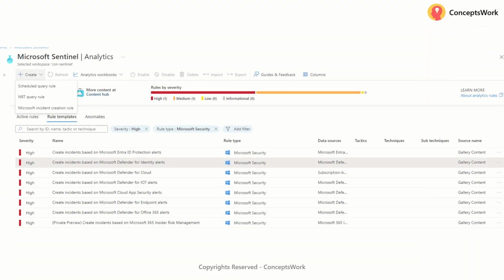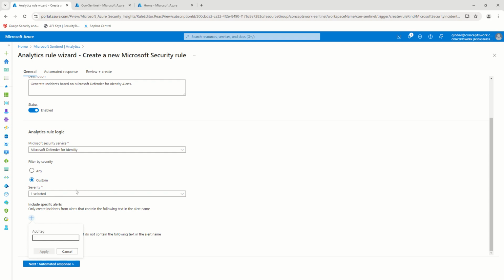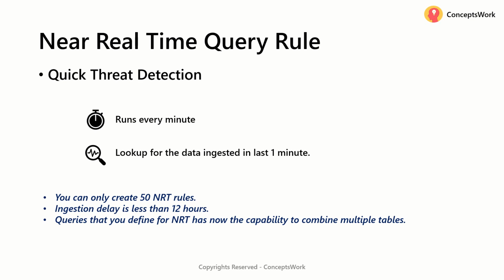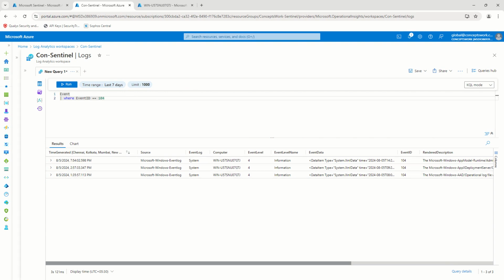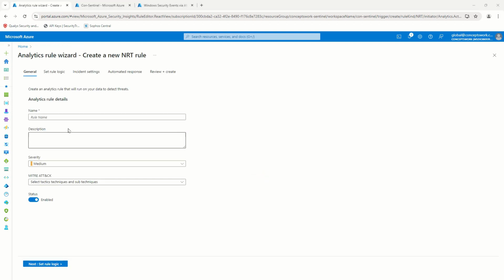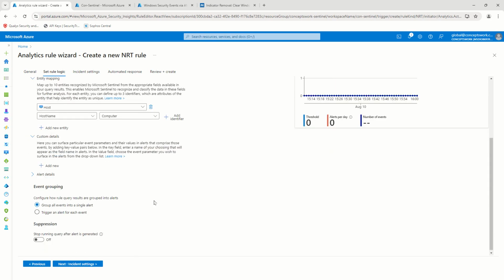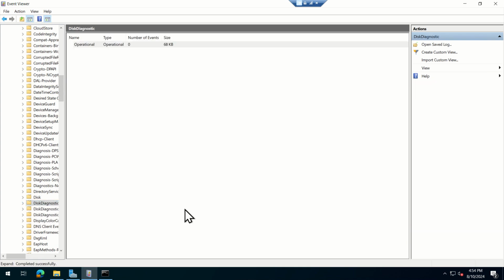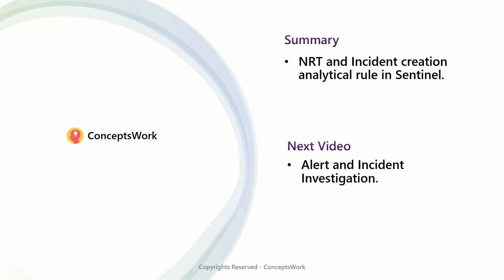Real Time Threat Detection - Microsoft Sentinel - Incident Creation Rule